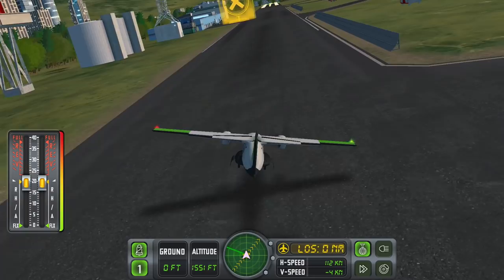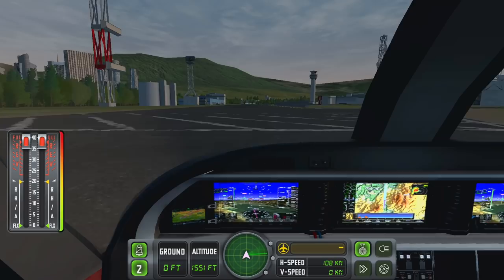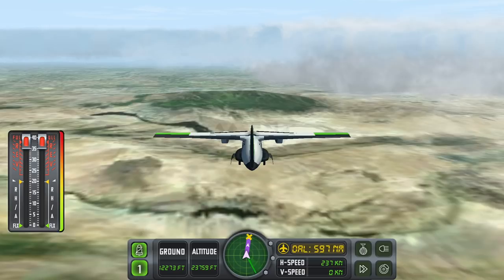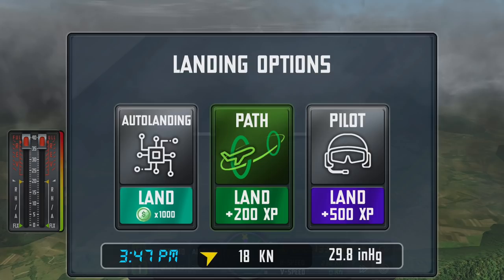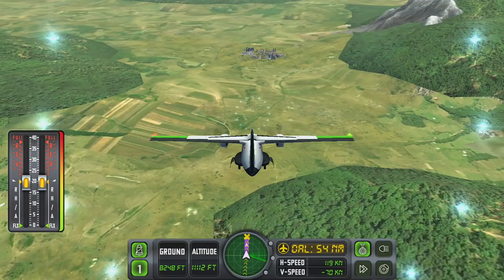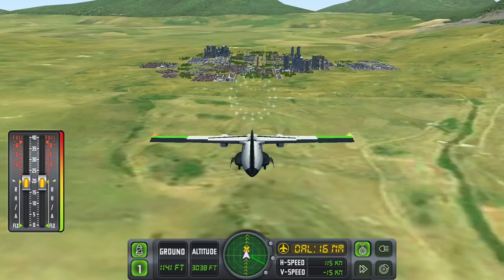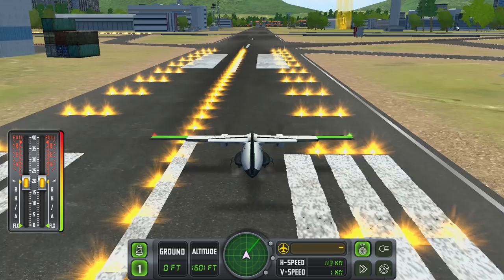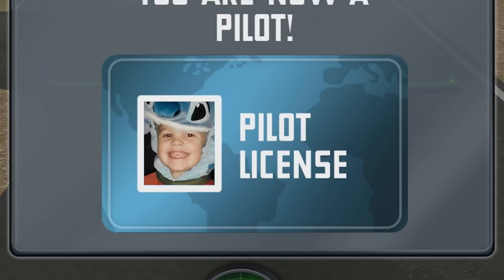I SWEAR I'M A REAL PILOT